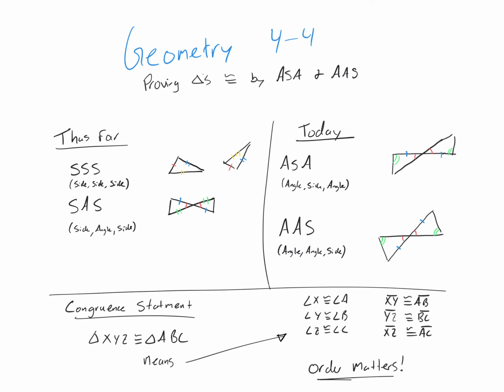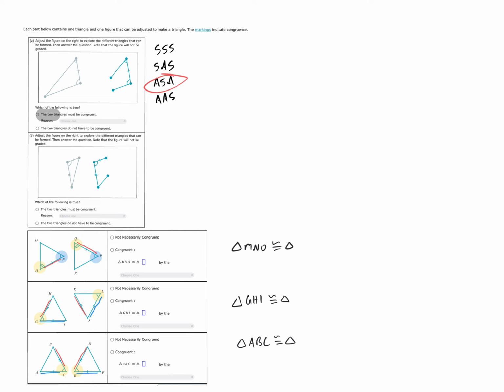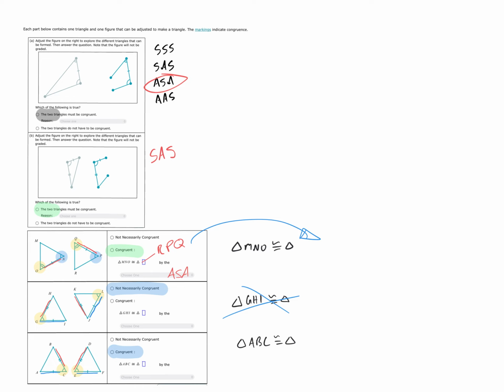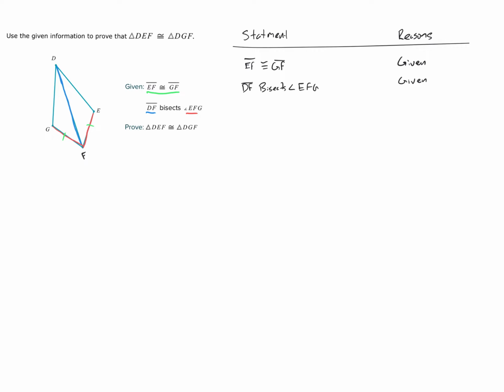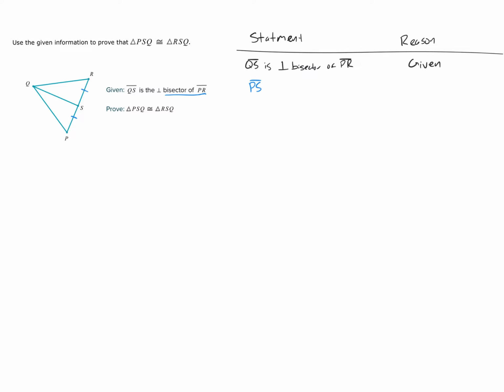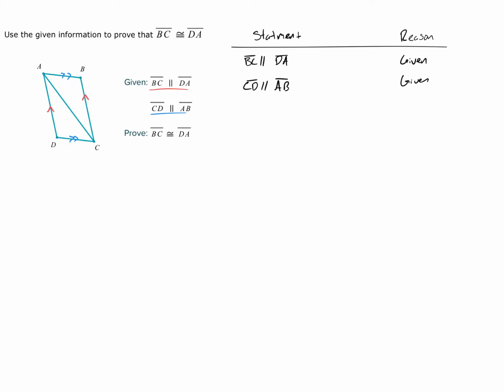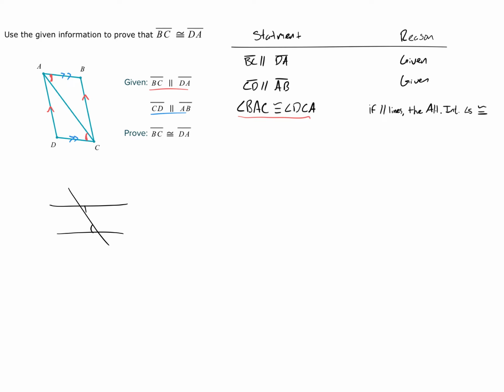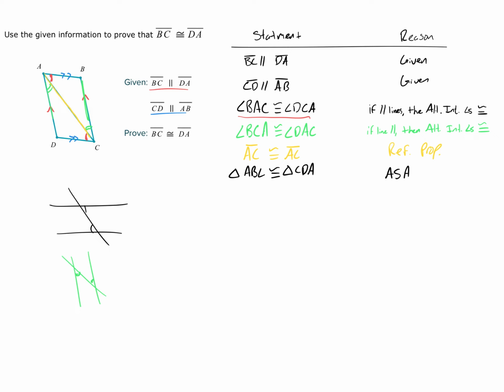Geometry 4-4 Proving Triangles Congruent by ASA & AAS